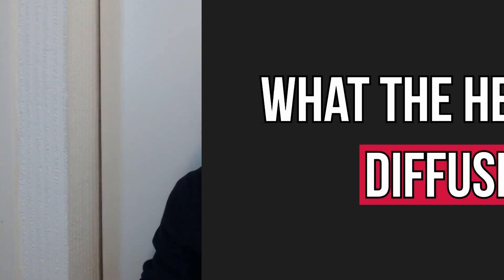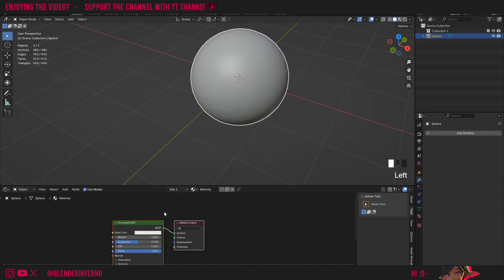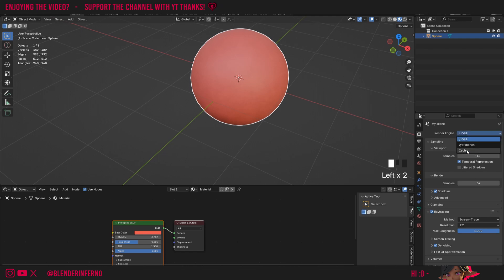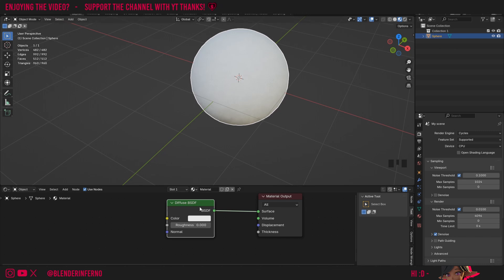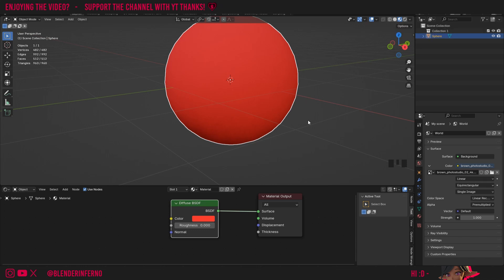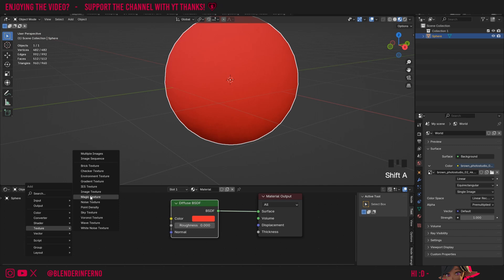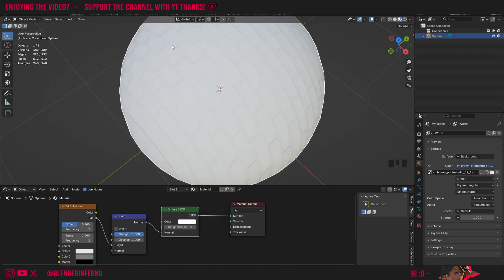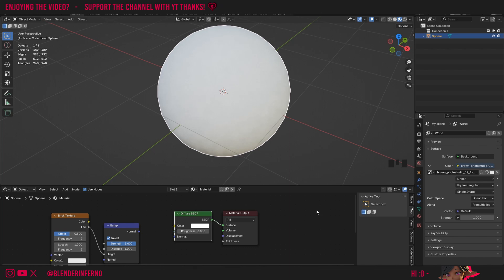How to use the Diffuse BSDF Shader in Blender 4.2!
Today learn how to use the Diffuse BSDF Shader in Blender 4.2!

Timestamps

00:00 Introduction
01:05 Fix material displaying as black in blender 4.2
02:04 How to add the diffuse bsdf shader node
02:21 What is diffusion in blender 4.2?
02:55 Diffuse bsdf color in blender 4.2
03:04 Diffuse BSDF roughness in blender 4.2
03:51 Diffuse Bsdf normal input in blender 4.2
05:10 What does bsdf mean in blender 4.2?